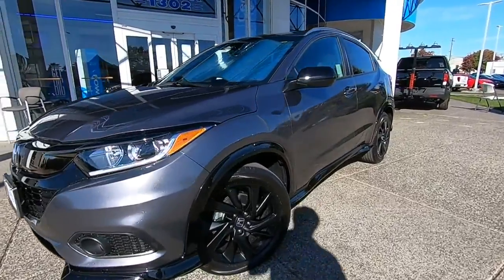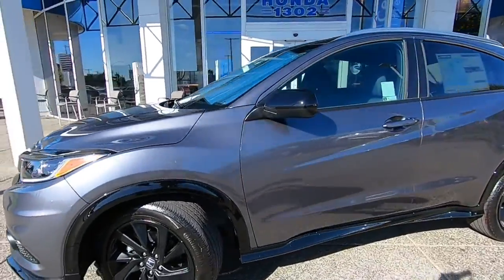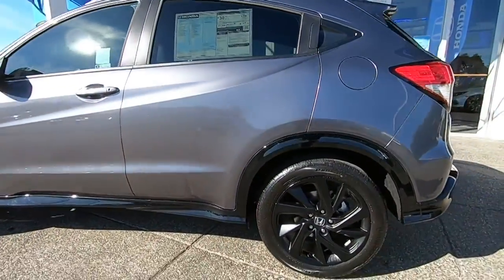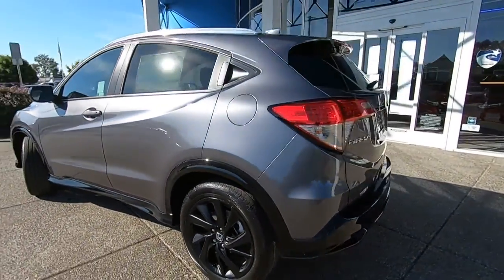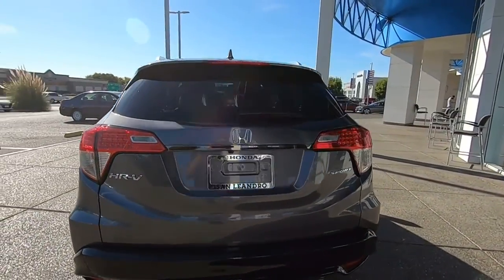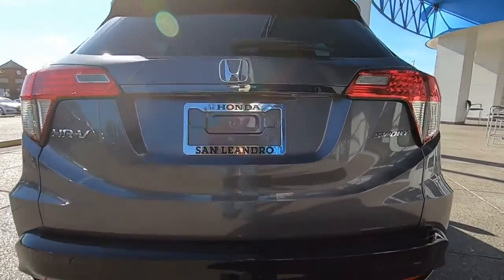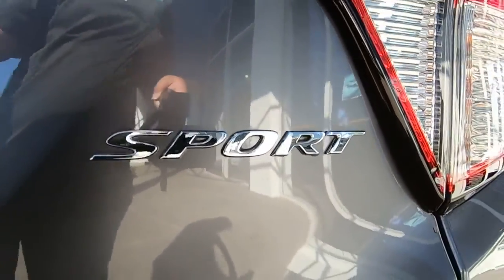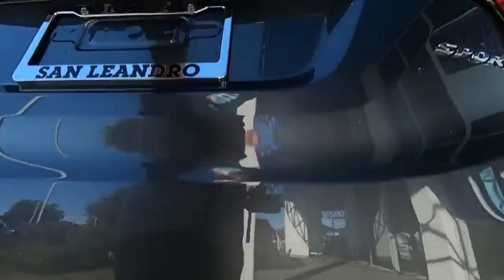2022 Honda HR-V Sport 2WD Sale Price Lease Bay Area Oakland Alameda Hayward Fremont San Leandro CA 4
Modern Steel Metallic 2022 Honda HR-V Sport 2WD Sale Price Lease Bay Area Oakland Alameda Hayward Fremont San Leandro CA
2022 Honda HR-V Sport 2WD - Stock#: 45894 - VIN#: 3CZRU5H15NM710418